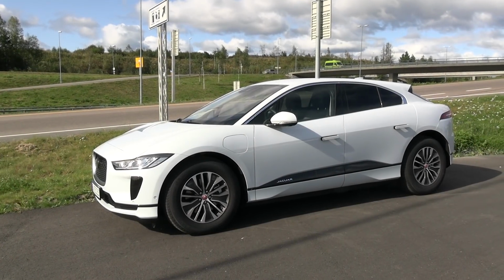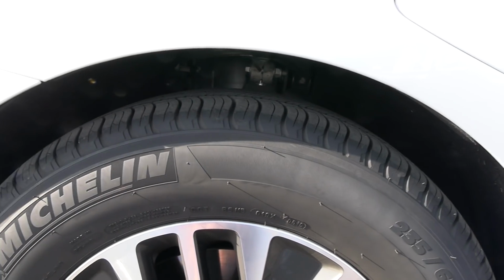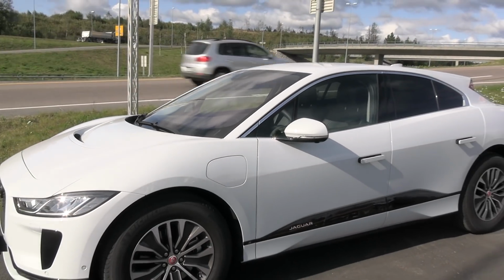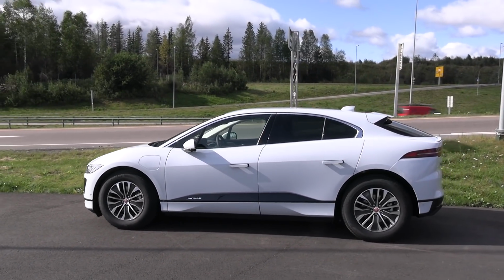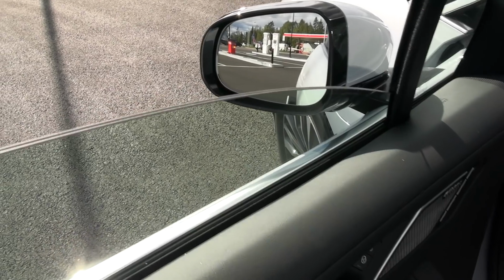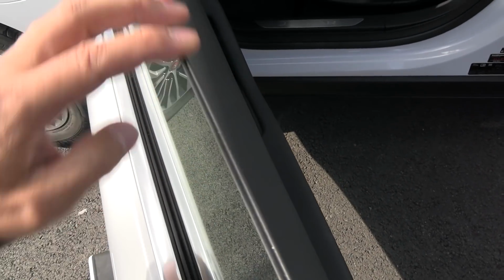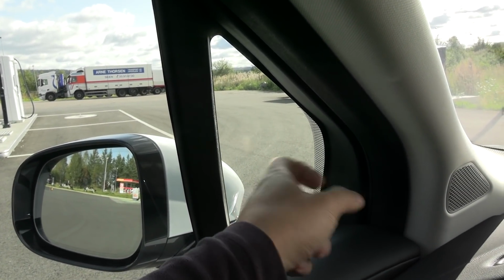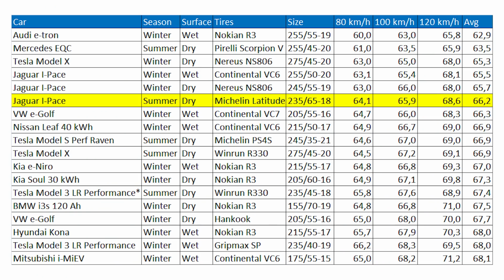Jaguar I-Pace with 18" wheels noise test